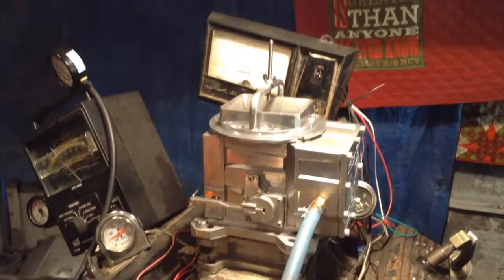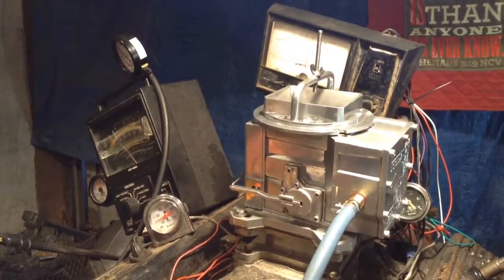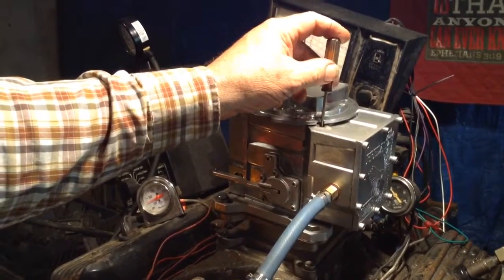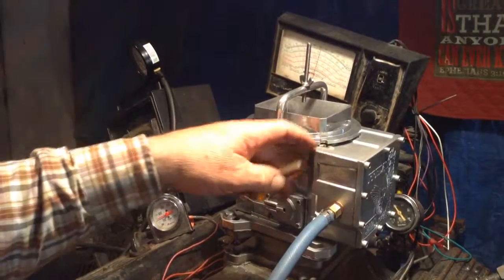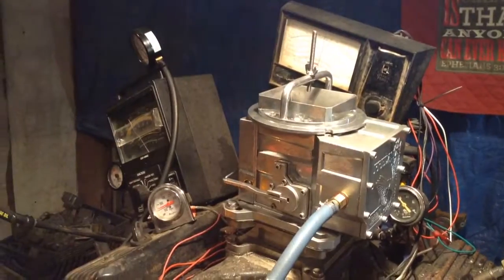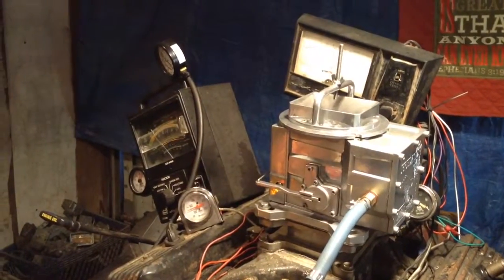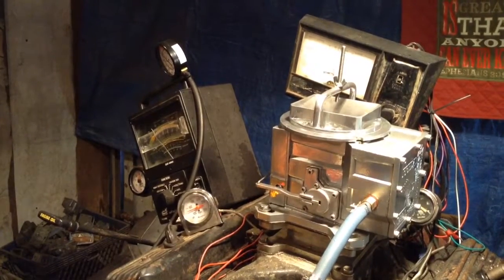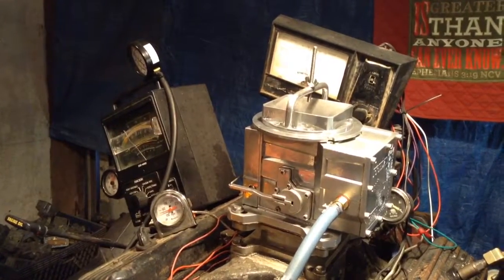Predator pxi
This is a predator pxi that is being tested on a running engine.